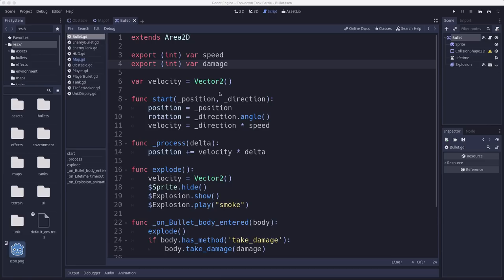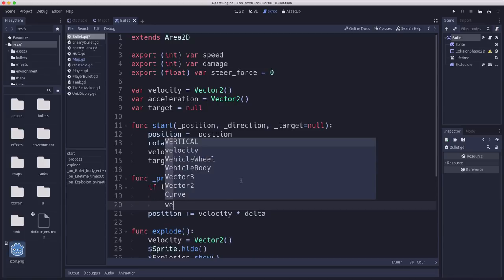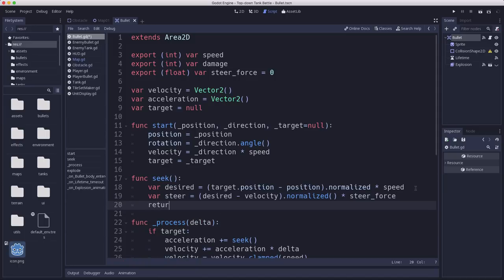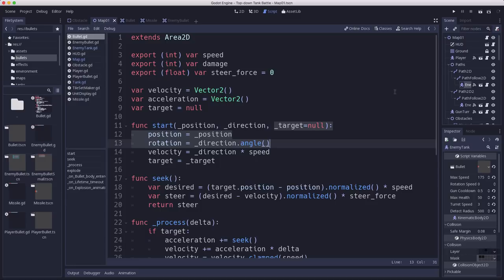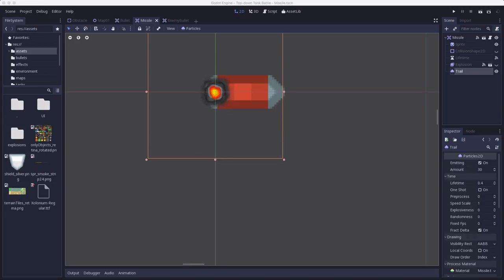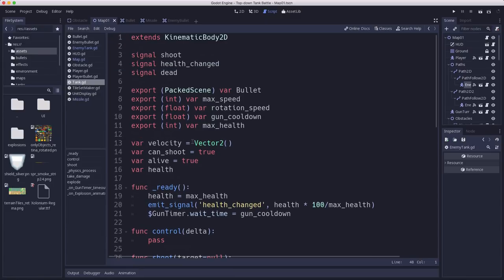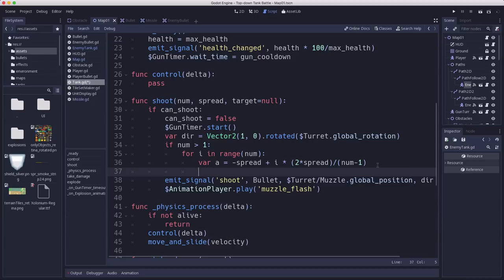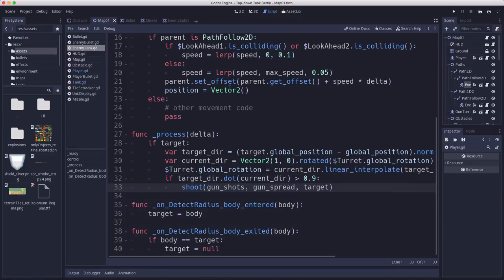Godot 3.0: Top-down Tank Battle - Part 10: Homing Missiles